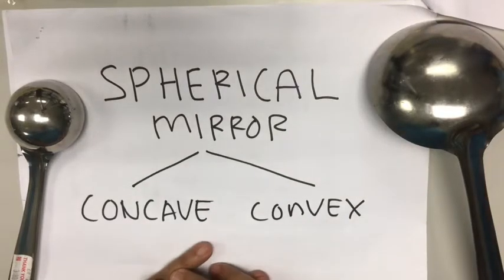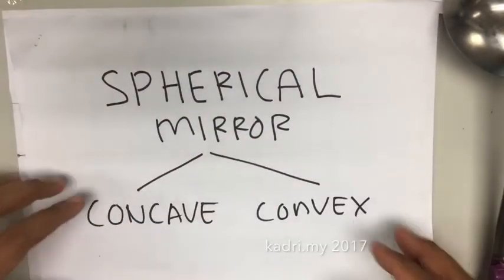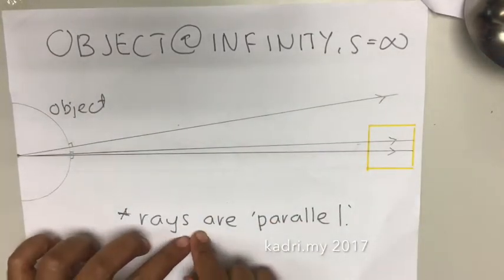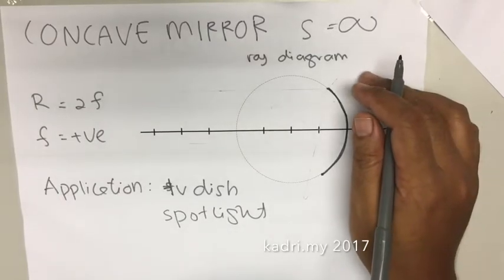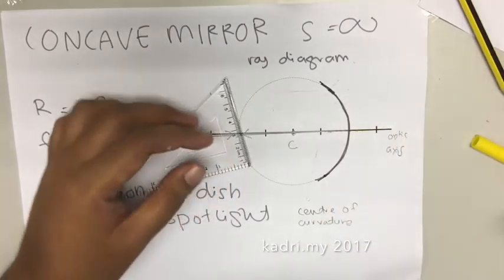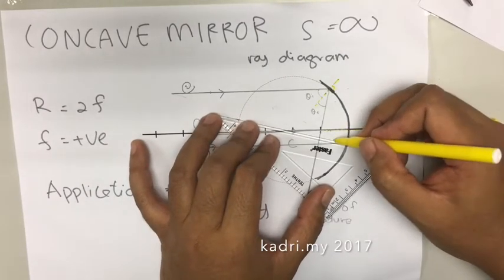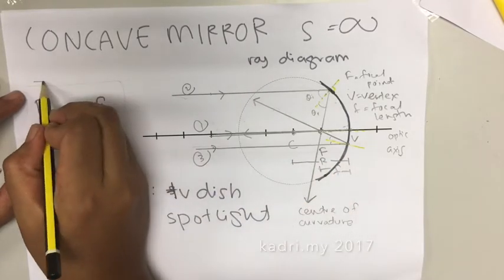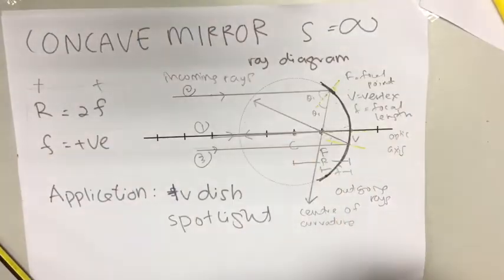6.2.2 Spherical Surface - Concave